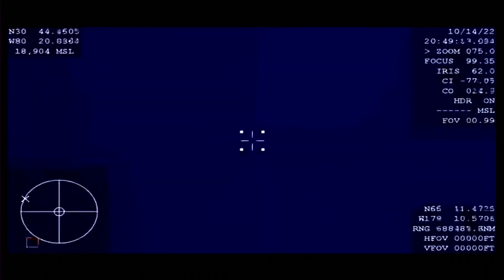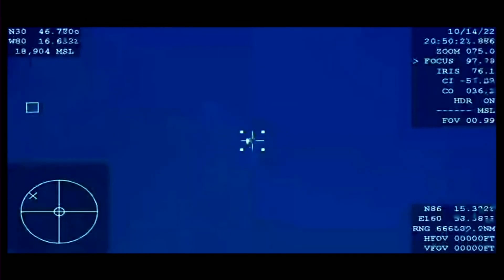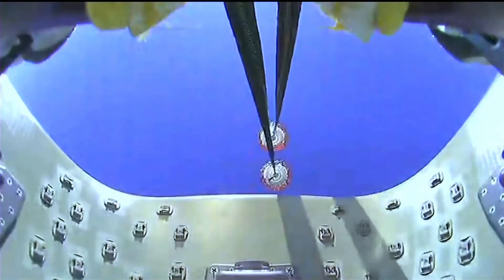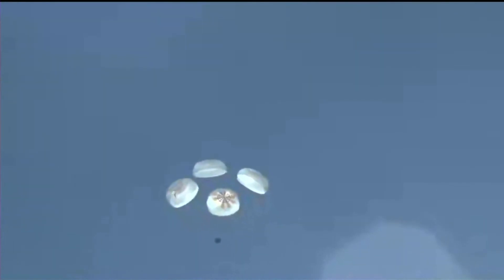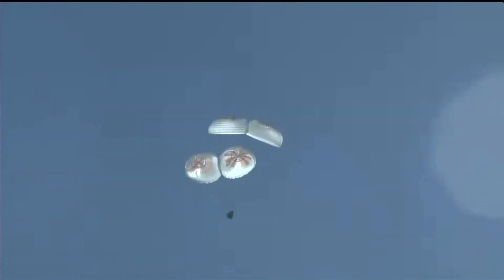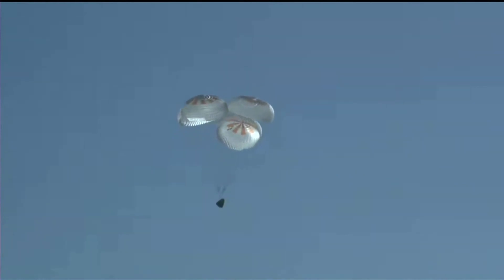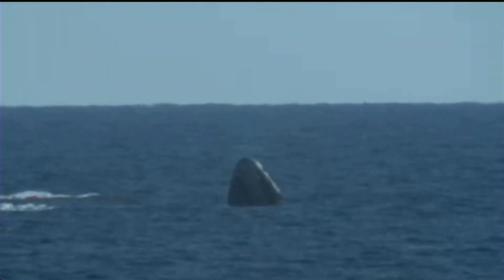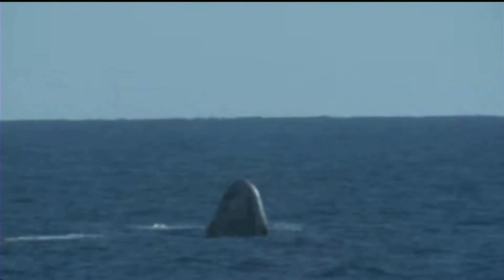SPLASHDOWN: SpaceX Crew-4 Mission Return to Earth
Dragon has successfully conducted multiple orbit-lowering manoeuvres, jettisoned the trunk, and re-entered Earth’s atmosphere for splashdown off the coast of Florida approximately five hours after undocking the ISS.

Splashdown occurred in the Atlantic at 4:55 p.m. ET, 20:55 UTC. Rescue operators will now recover the spacecraft and ensure the crew's safety. The SpaceX recovery ship Megan (Go Searcher) will lift the capsule onto the back deck of the ship, a helicopter will fly the astronauts back to shore for medical checks and the Crew Dragon will be shipped back to shore.

This splashdown is a day late, as the previous undock attempt was scrubbed due to poor weather in the splashdown zone.

Onboard Crew Dragon Freedom there are 4 astronauts, Kjell Lindgren (Commander), Robert Hines (Pilot), Jessica Watkins (Mission Specialist) and Samantha Cristoforetti (Mission Specialist).

Mission name: Crew-4
Rocket: SpaceX Falcon 9
Splashdown date & time: 14th October 2022 - 4:55 PM EDT
Splashdown location: Atlantic Ocean off coast of Jacksonville, Florida.
Spacecraft: Dragon Freedom Spacecraft with 4 crew members